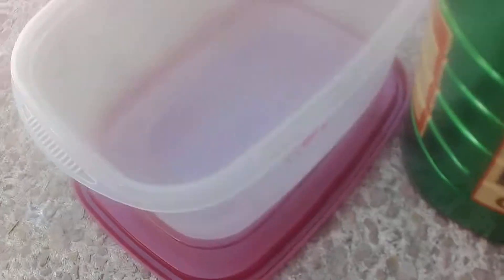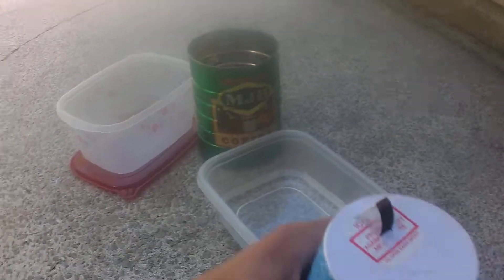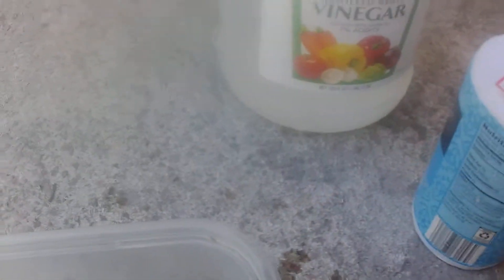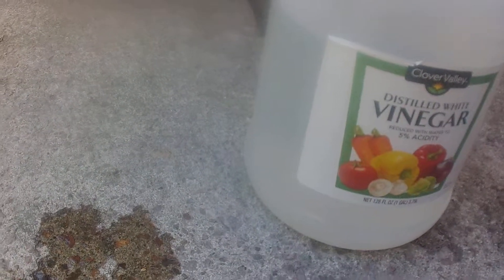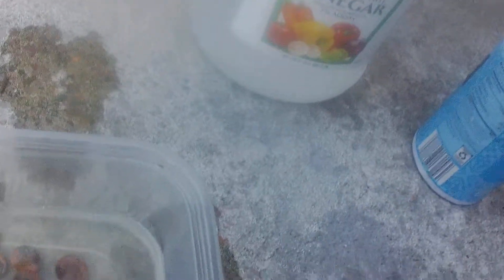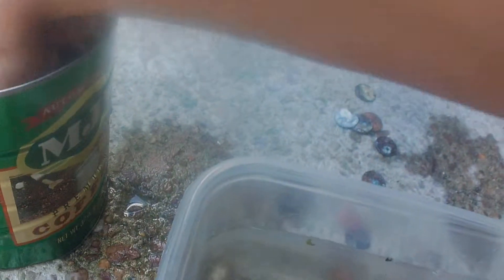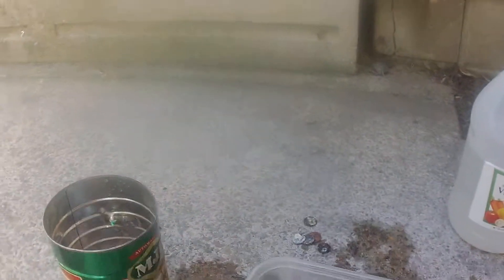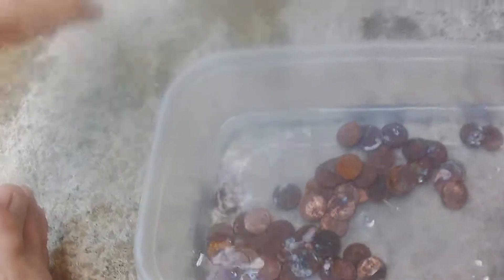Cleaning Pennies with Salt & vinegar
I am trying to see if cody from Cody'slab  would like to dissolve my corroated pennies to see if he could use them for a greater purpose, since the bank doesn't take in those kind of pennies! lol